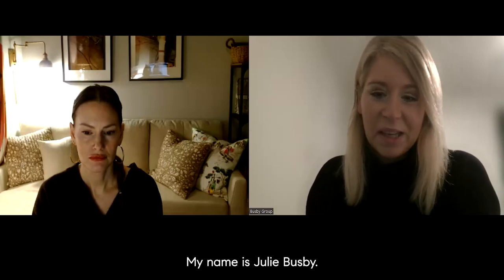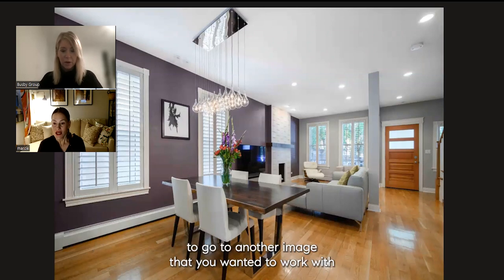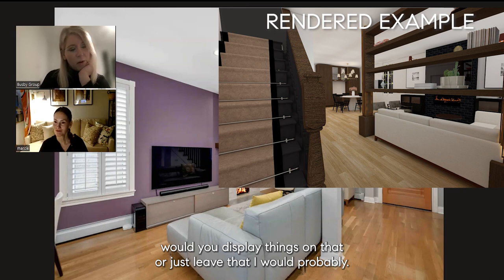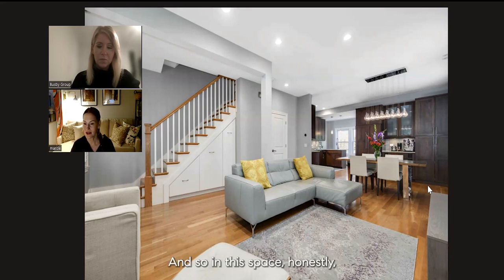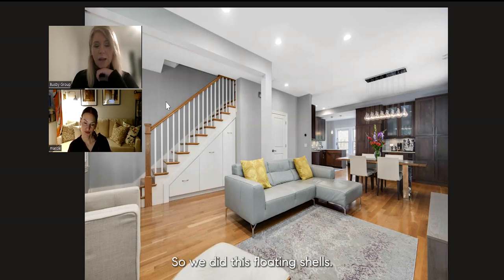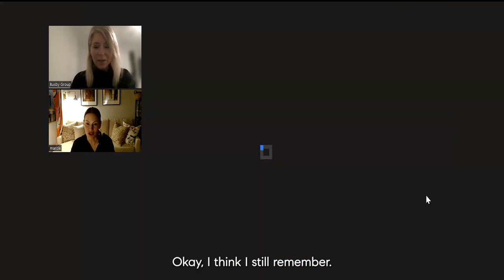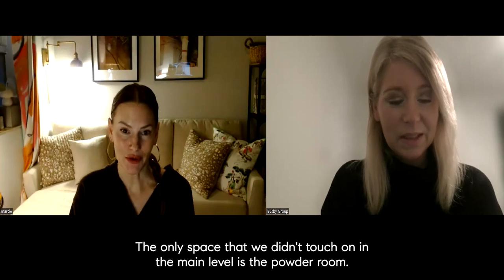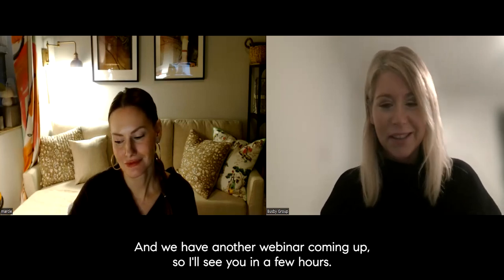Design Tips for 2315 W Lyndale